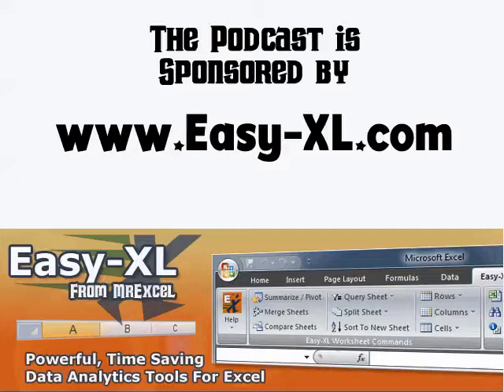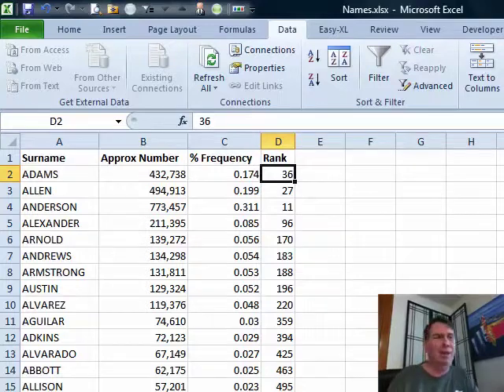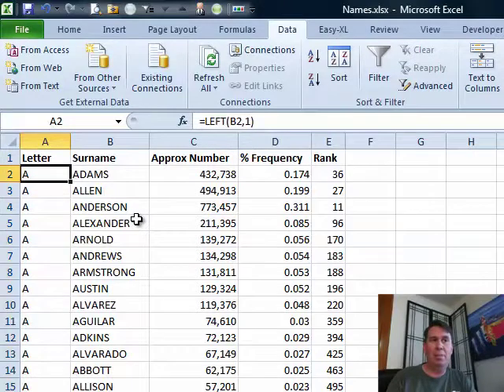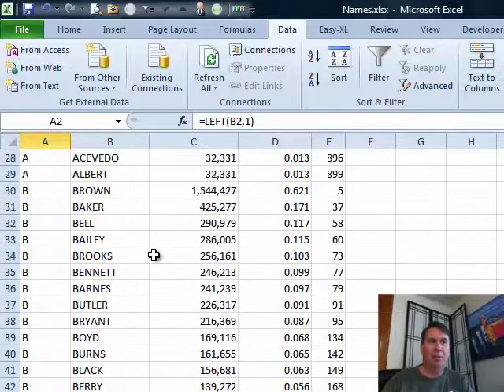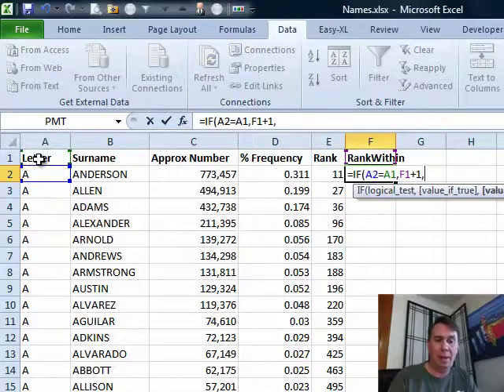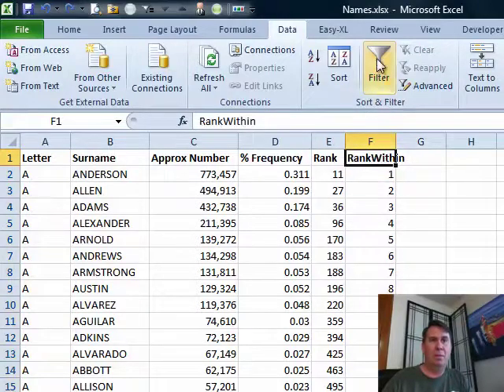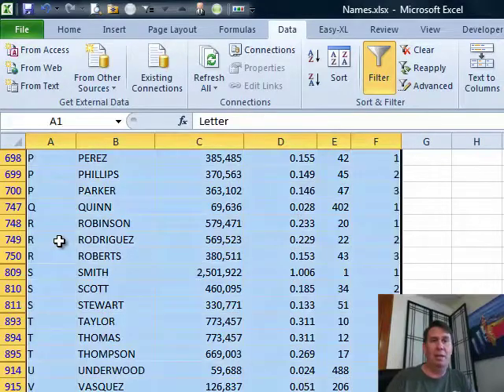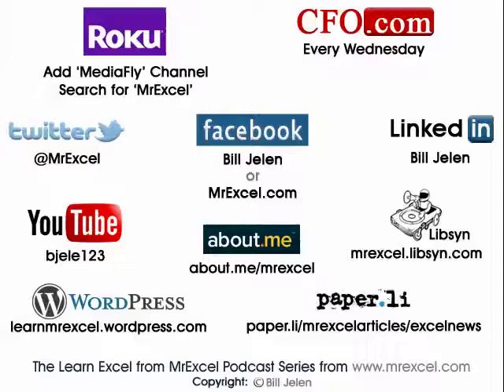Excel - Top 3 Baby Names For Each Letter of Alphabet - Episode 1376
Microsoft Excel Tutorial: Produce a report that contains the top 3 values for the most popular names - per each letter of the alphabet in alpha order.

Welcome to the MrExcel podcast. In this episode, we will be discussing the top 3 per letter in Excel. This question was sent in by Tyler, who needed to find the top 3 A's, B's, C's, and so on in a large dataset. So, let's dive in and see how we can solve this using Excel.

To start off, we will insert a couple of columns. The first one will be called "Letter" and we will use the LEFT function to extract the first letter of each name. This will help us classify the data by letters. Then, we will sort the data by letter values from A to Z. Next, we will add another level to the sort and sort by rank, from smallest to largest. This will bring the top 3 A's to the top, followed by the top 3 B's, and so on.

Now, to get the rank within each letter, we will use a simple IF formula. This formula will check if the current letter is the same as the previous one. If it is, then it will add 1 to the previous rank. If it is a new letter, then it will start the rank at 1 again. This formula can be dragged down to cover the entire dataset, giving us the rank within each letter.

To filter out the top 3 values for each letter, we will use the Data tab and apply a number filter. We will select "less than" and enter 4, which will give us the top 3 values for each letter. We can then copy and paste this data into a new workbook, and we will have our desired result.

Thank you to Tyler for sending in this question and thank you for tuning in to this episode of the MrExcel podcast. We hope this tip will help you in your Excel journey.

Table of Contents:
(00:00) Top 3 Per Letter
(00:10) Using a Pivot Table to Solve the Problem
(01:03) Using the RankWithin Formula
(01:48) Filtering for the Top 3 Values
(02:29) Copying and Pasting the Results
(02:39) Clicking Like really helps the algorithm

This video answers these common search terms:
Copying and pasting data
Episode 1376
Finding 1, 2, and 3 values using filter
Learn Excel from MrExcel Podcast
Pivot table
RankWithin formula
Removing unnecessary columns
Sorting by letter
Sorting by rank
Top 3 per letter